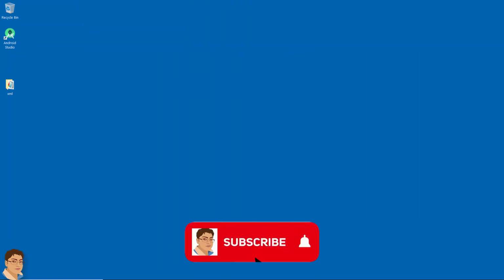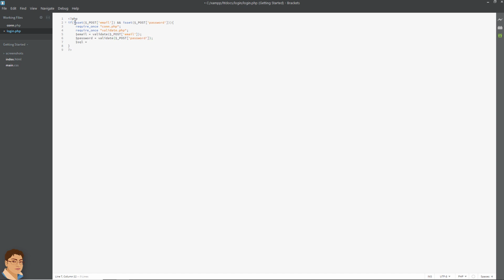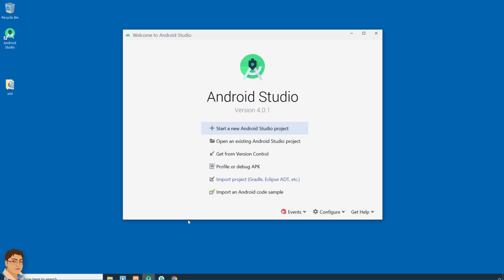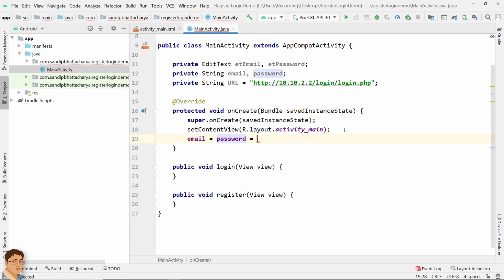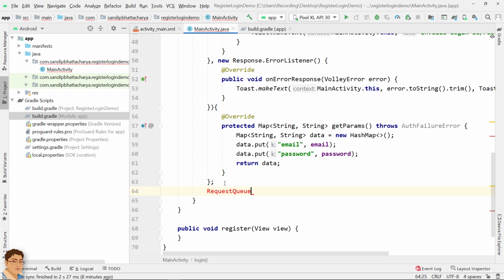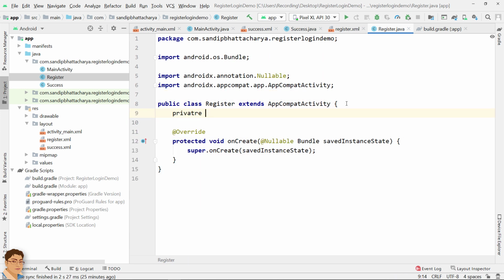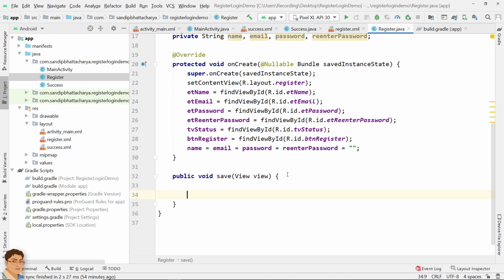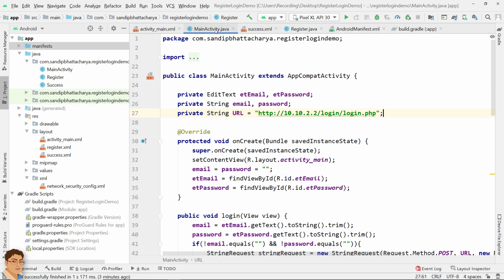Android Login and Register with PHP MySQL and Volley Library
In this tutorial, I'll show you how to develop Android Login and Registration functionalities with PHP, MySQL, and Volley Library. I have explained everything step-by-step with a simple and secure way of implementation. Let's build a professional-looking login and registration form and implement the functionalities in code. We'll be using XAMPP localhost connection for this demonstration. For sending an HTTP request to the server we'll use Android Volley library. So, let's get started.

Check the login folder for PHP scripts and MySQL dump file.